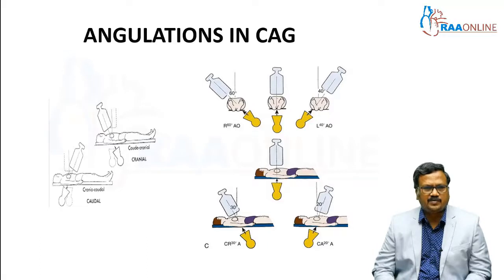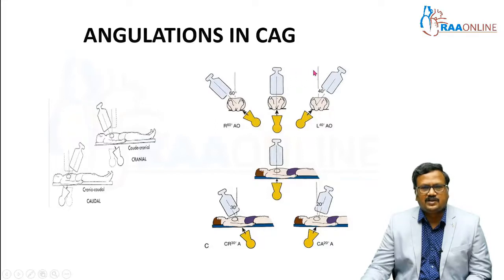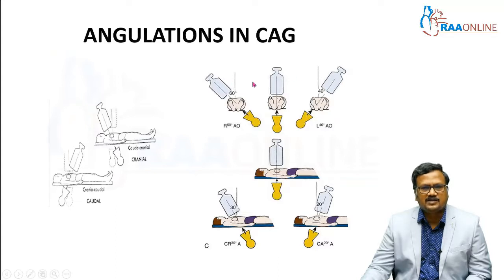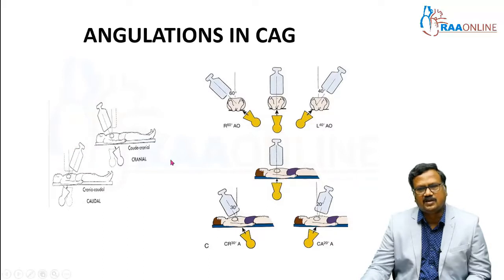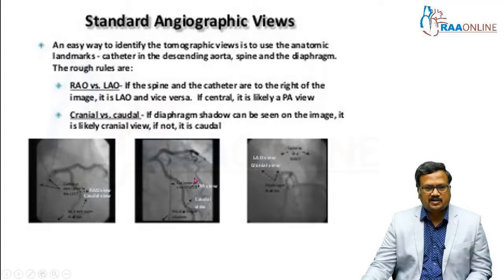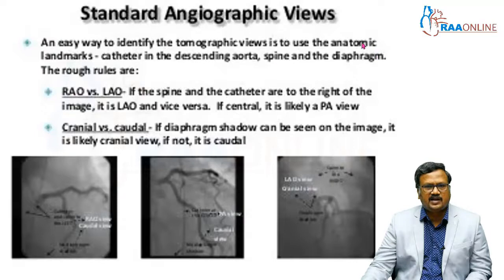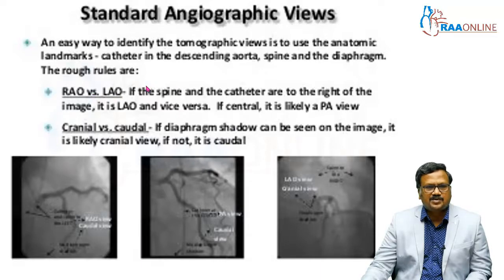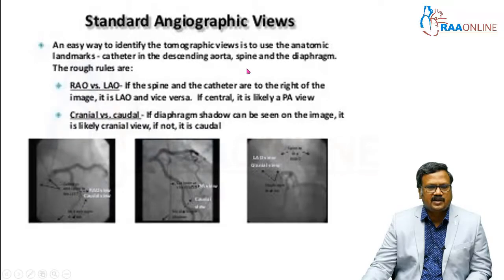Angiographic Views and Anatomy - Master Class in Cardiology